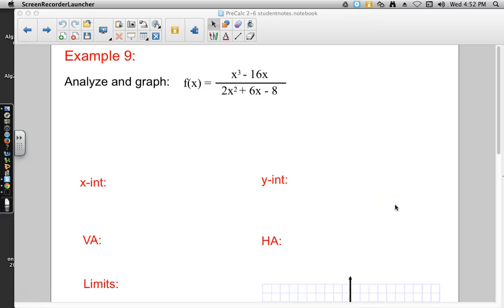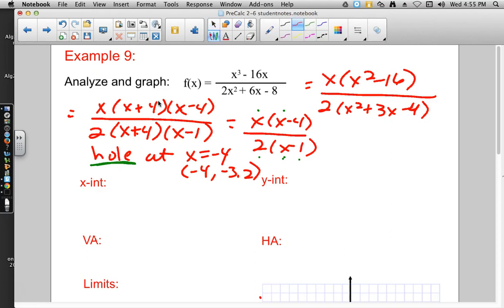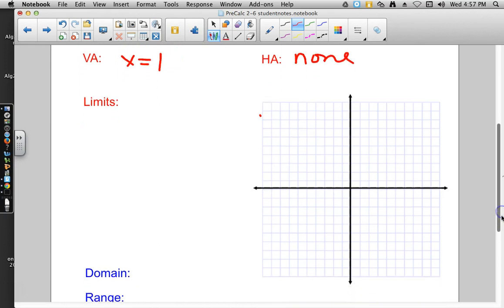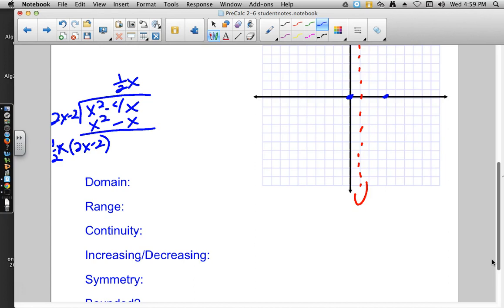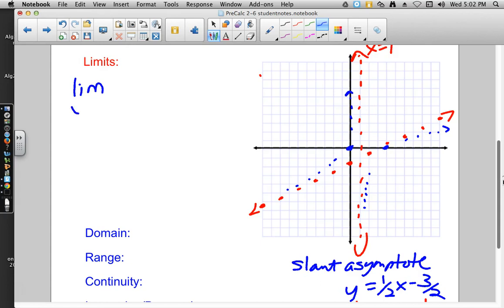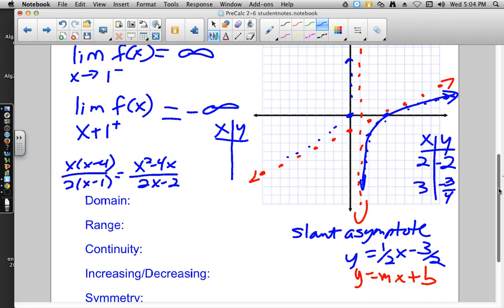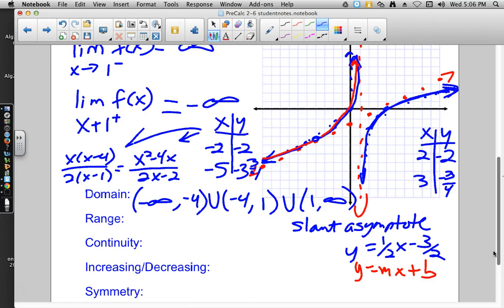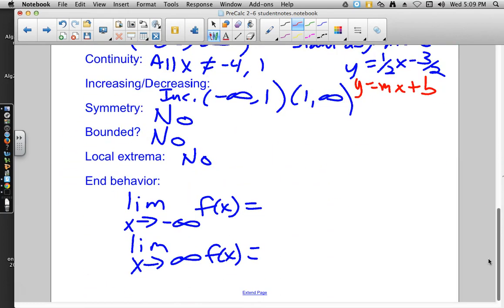Pre-Calculus 2.6 Example 9